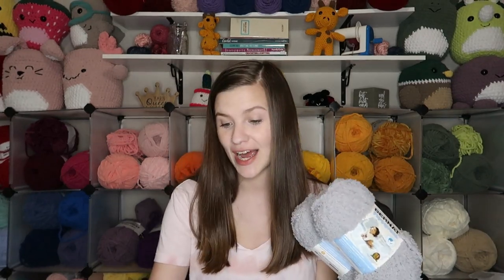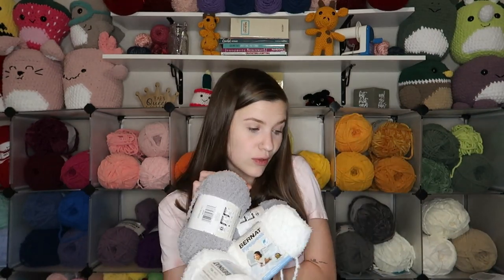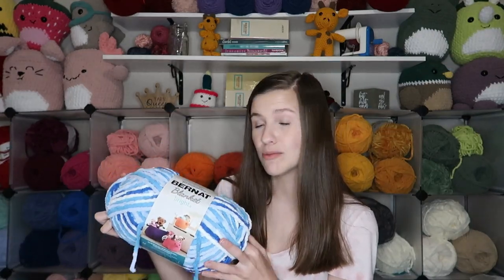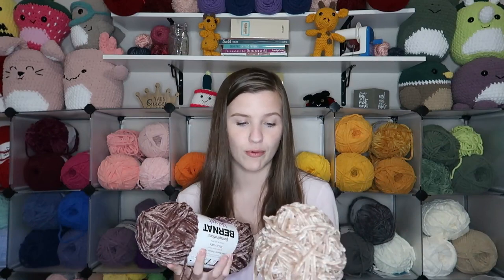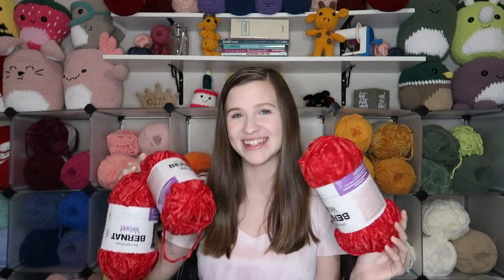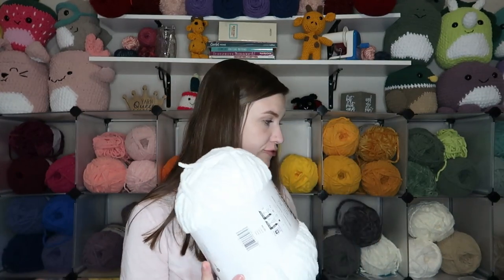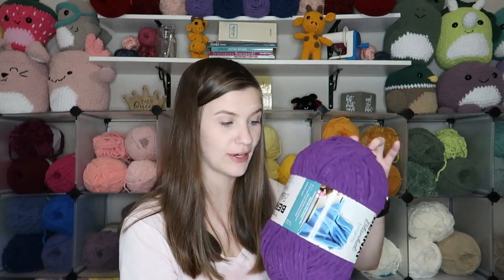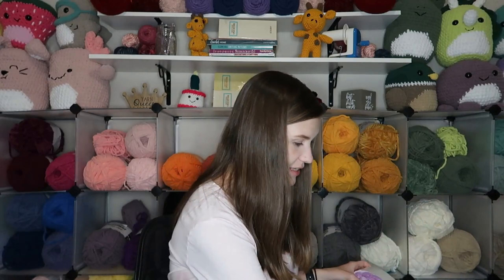Big Joann Yarn Haul- Bernat Blanket, Bernat Velvet, & more!!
In this video I share Big Joann Yarn Haul- Bernat Blanket, Bernat Velvet, & more!

Bernat pipsqueak
Bernat baby blanket
Bernat blanket brights
Bernat velvet

Looking to save some money when yarn shopping online? Use my link for Rakuten!

FAQs...
Where are my yarn shelves from?: Amazon!
When did I start my business?: Jan 2020
When did I start my YouTube?: March 2020
When did I start crocheting?: Dec 2018, when I was 16